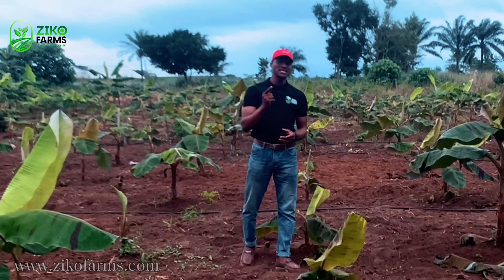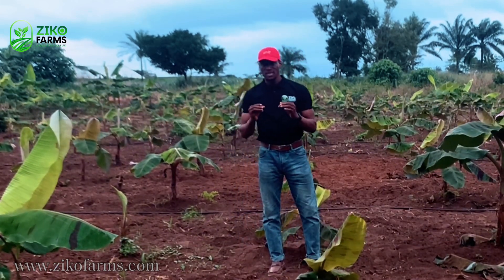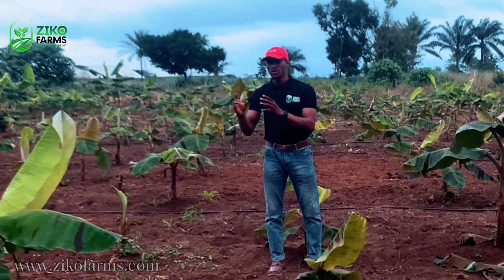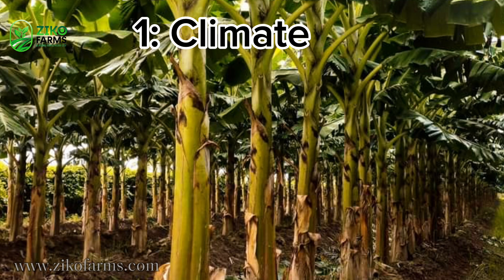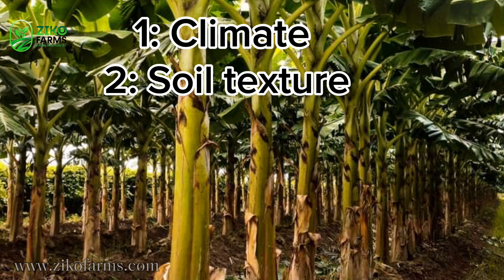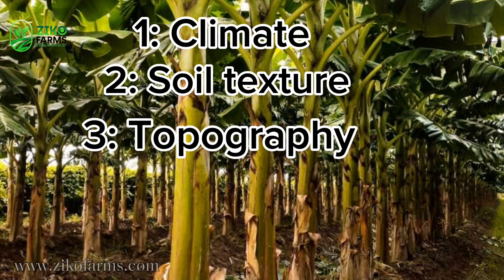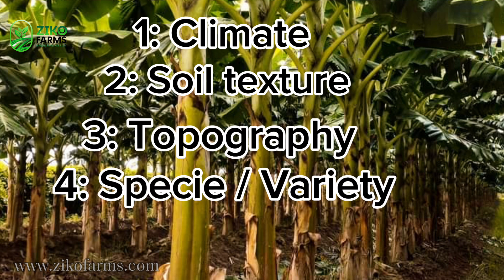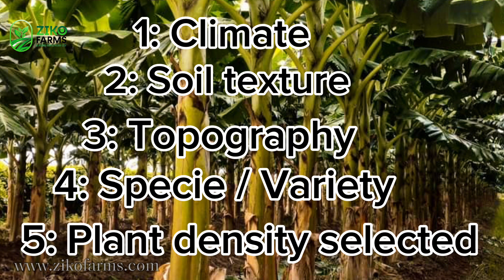How to determine the best spacing to use on your plantains and bananas.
We cover different planting methodologies like 2.5m x 2.5m, 3m x 3m, 1m x 3m, and explain how factors like climate, soil texture, topography, and plant species should be considered.

We also talk about high density and low density planting, and how high density requires more nutrient management but can produce higher yields per hectare.